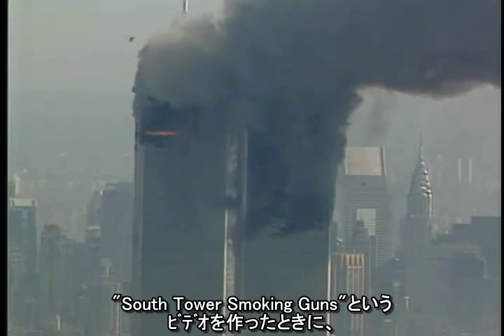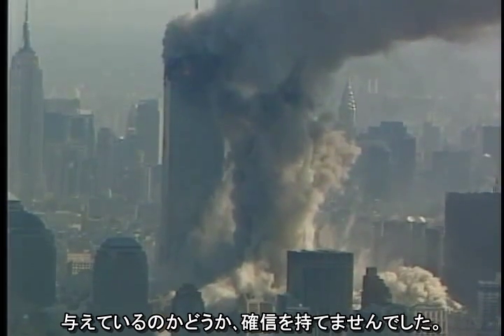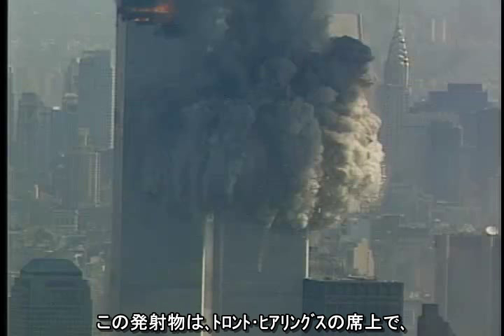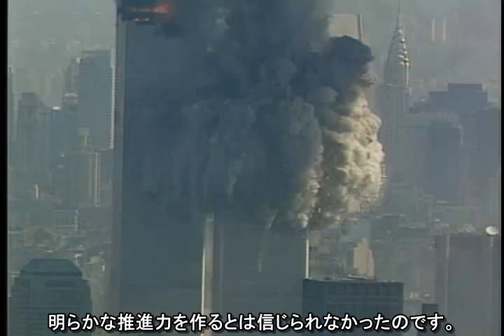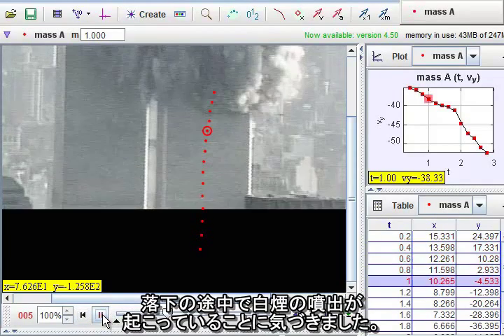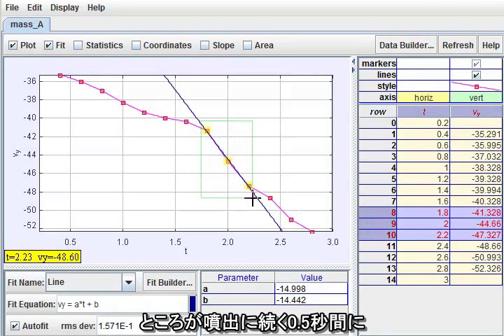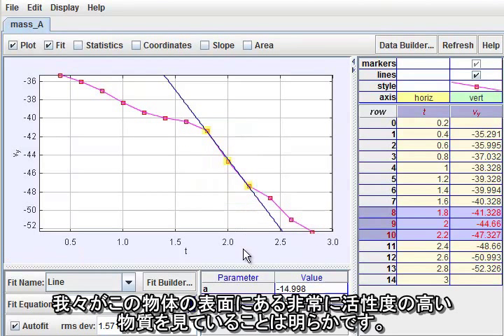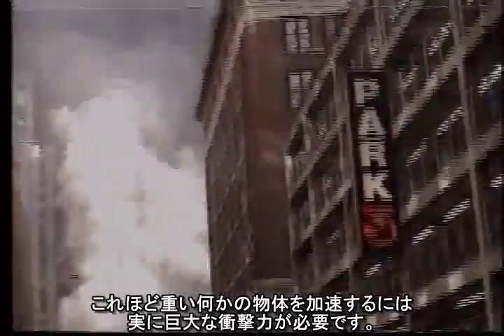デイヴィッド・チャンドラー - 世界貿易センターでのロケット - 日本語字幕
世界貿易センター南タワーから落ちたいくつかの破片は、重力に引かれるよりも速く下方に向けて放たれた。これは、外周壁ユニットに塗布された爆発物の、文字通りの目に見える証拠である。

ここからAE911Truthによるその他の日本語字幕付きビデオ・プレーリストにリンクします。

Rockets at the WTC by David Chandler - 日本語字幕